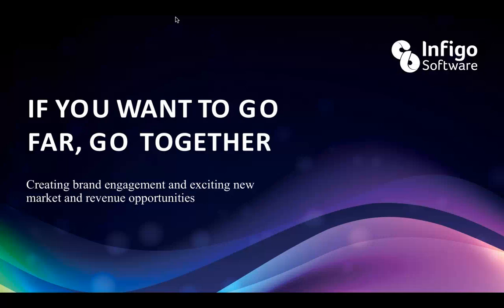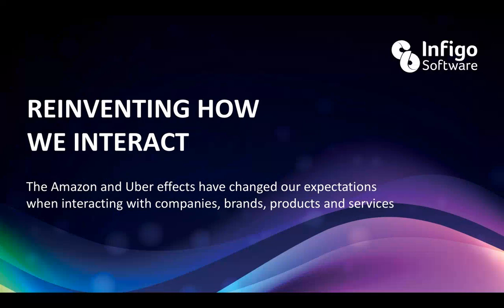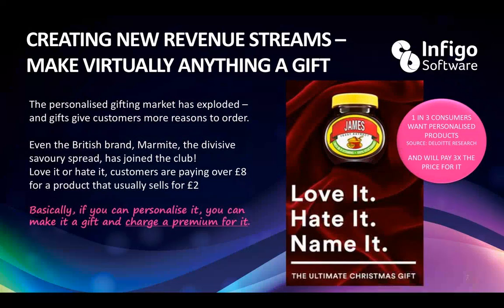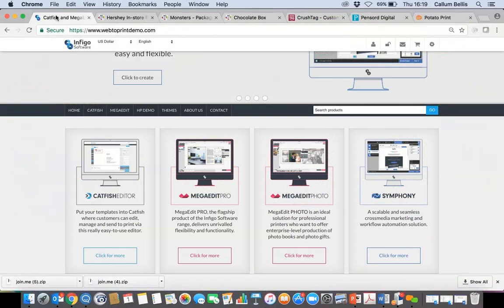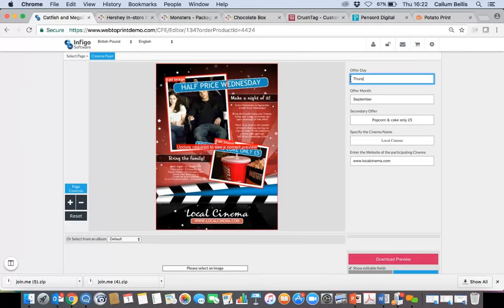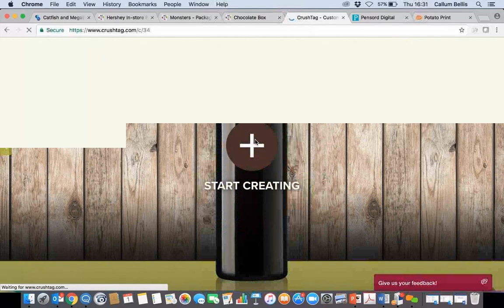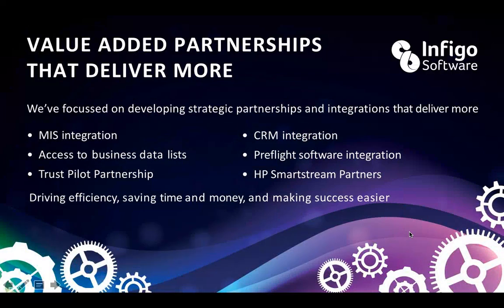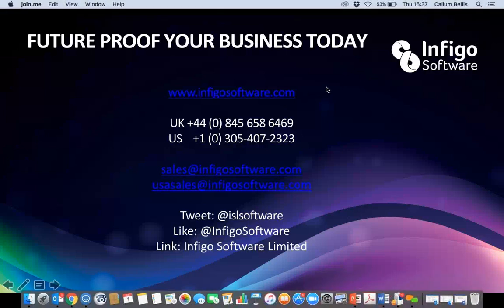Webinar: Reinventing how we interact and create brand engagement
Find out how we’re delivering new levels of brand engagement and creating new revenue streams for suppliers and brands in our informative webinar.